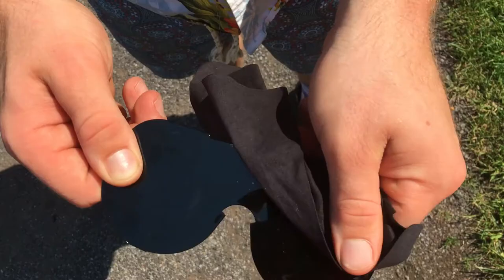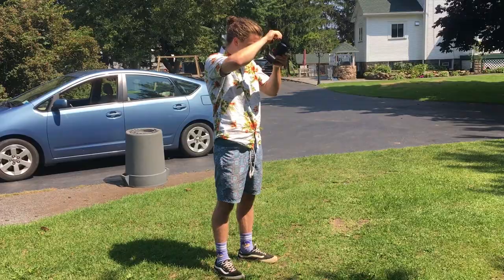How I Shot the Solar Eclipse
In case anyone is interested, here's how I exposed for the solar eclipse.

bctld.media